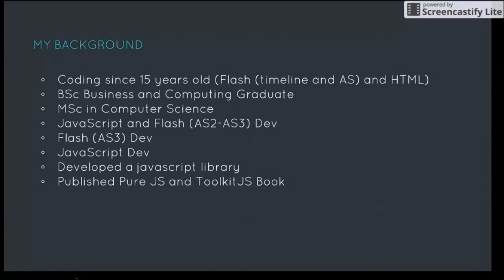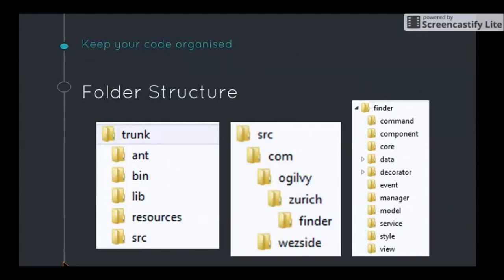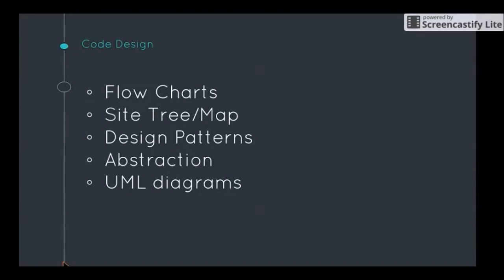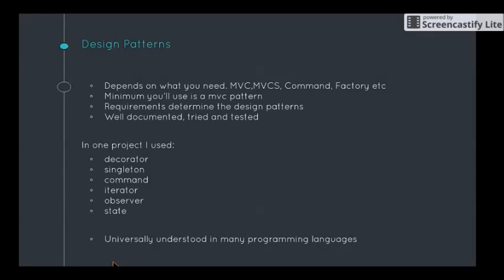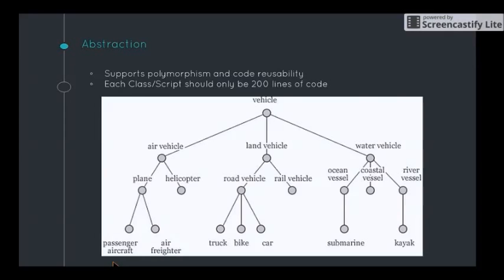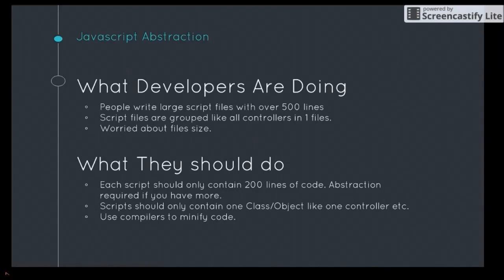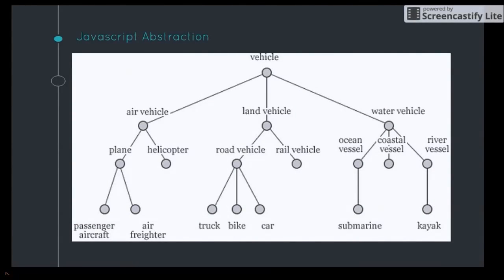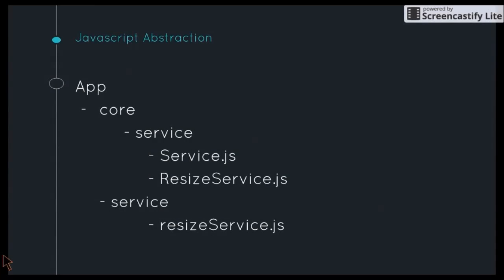JavaScript Best Practices - Architecture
This session I will go through how to architecture your project.